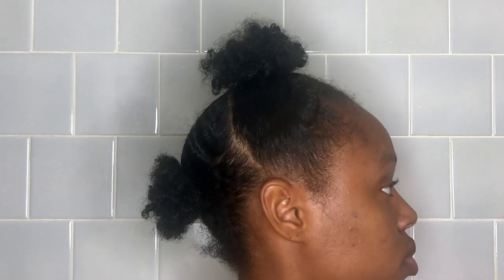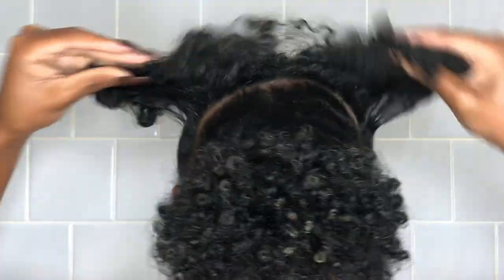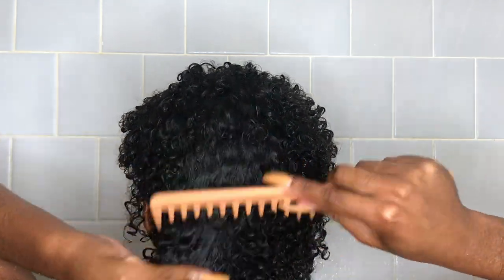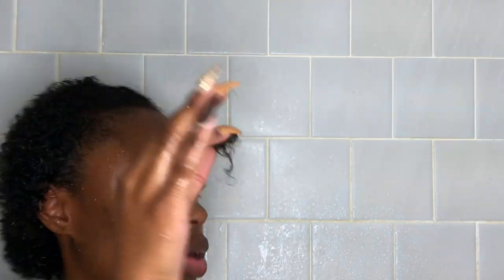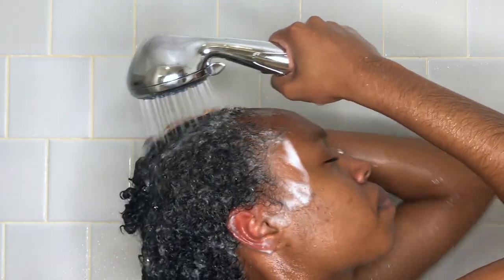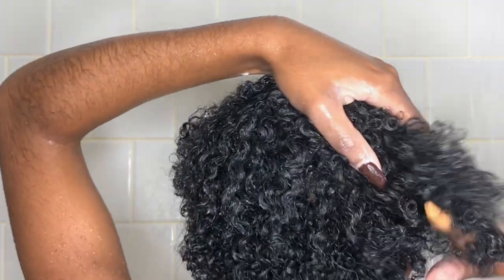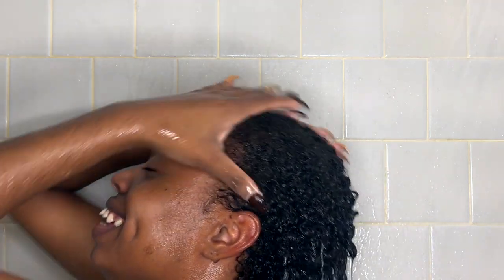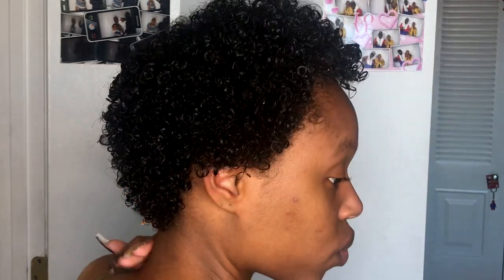Wash Day Routine | 3c Short Curly Hair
Hey guys! Just thought I'd share my wash day with you guys. I'm in the process of growing my hair out and so far so good. Love y'all!

PRODUCTS USED:
- Curls Blueberry Bliss Reparative Hair Wash
- Curls Blueberry Bliss Reparative Hair Mask